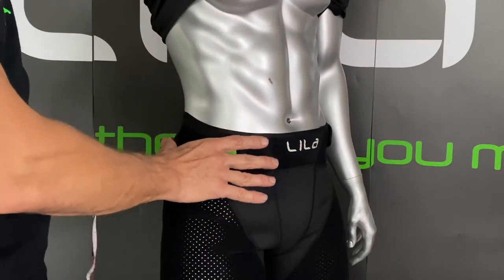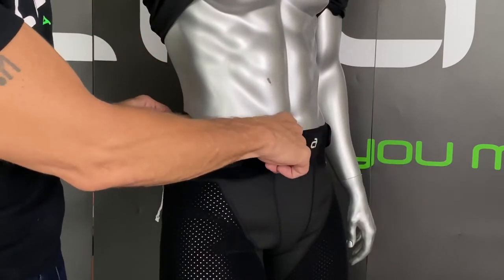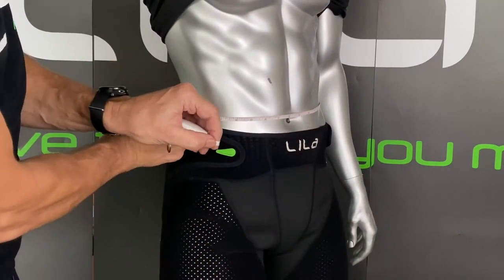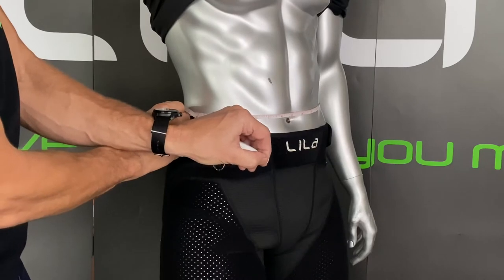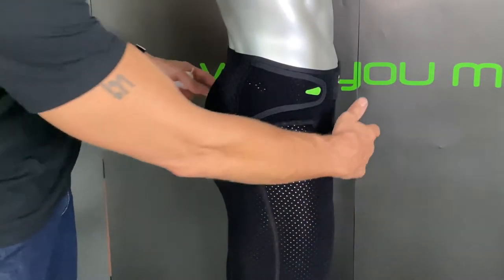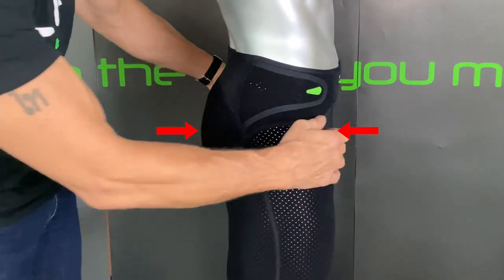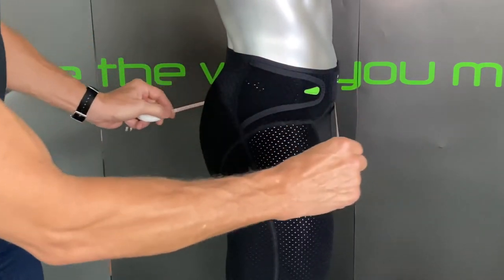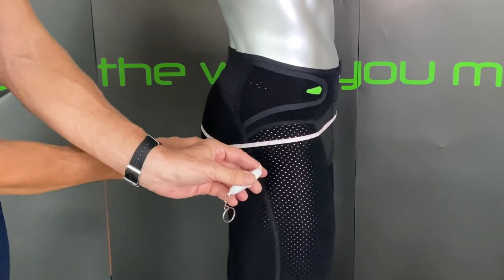EXOGEN® Wearable Resistance Shorts Size Guide: Measuring Your Waist and Hips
In this video, we show you how to measure your waist and hips in the right way to get the perfect fit when purchasing or wearing EXOGEN® Shorts.

Improve the way you move with EXOGEN, the world's 1st generation of multi-function, high-performance exoskeleton.